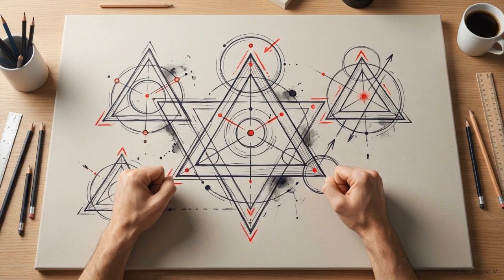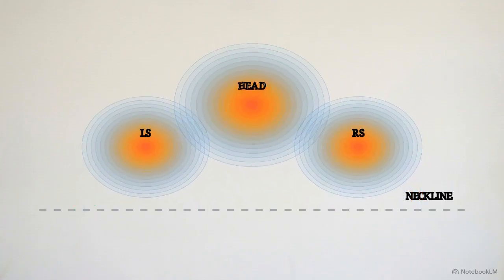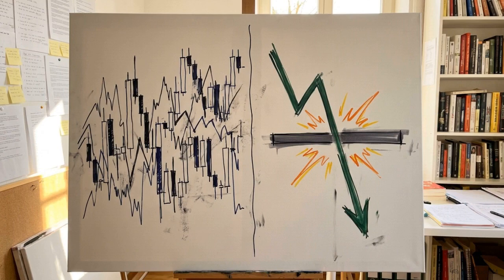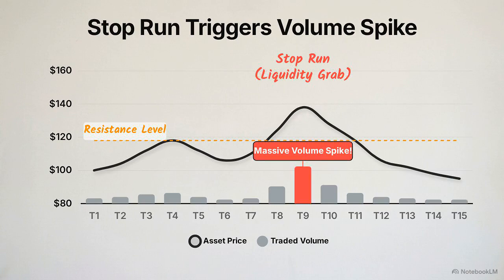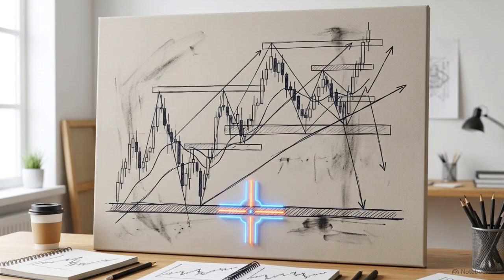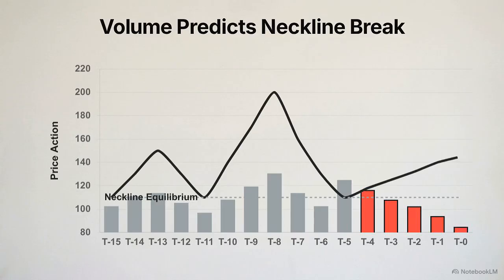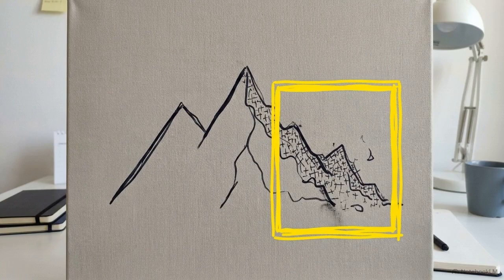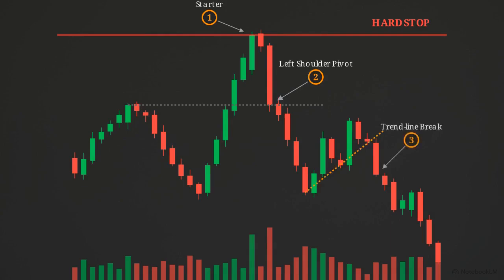Mechanics of Exhaustion Reconstructing the Head and Shoulders Pattern